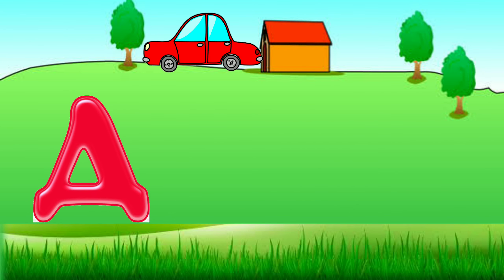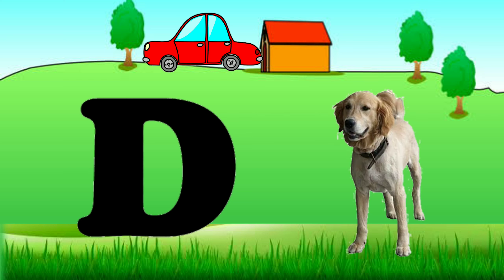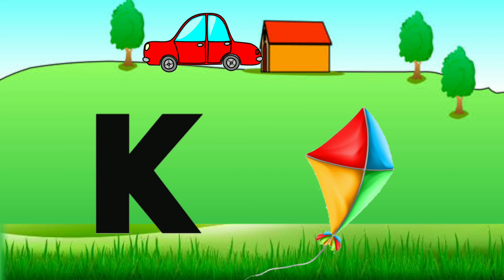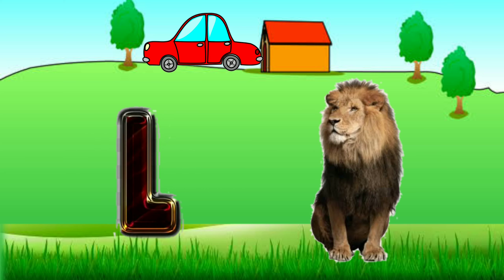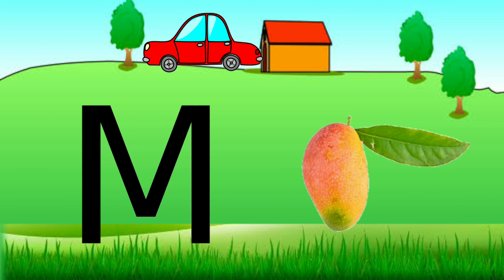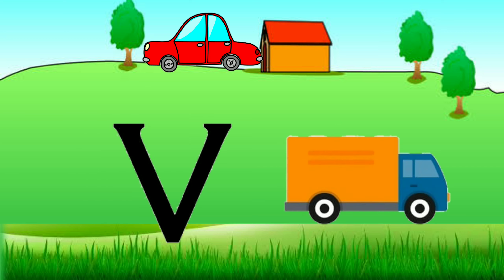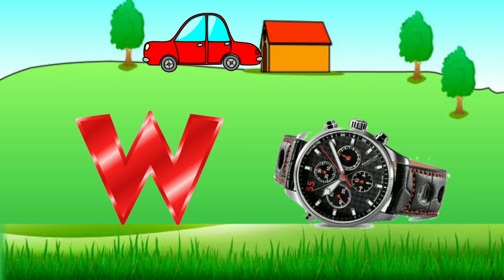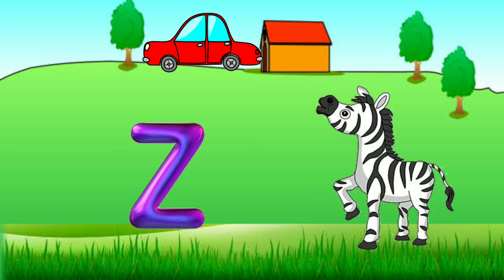a b c d a | abcda | hkh | number of toddlers | abcd | abcd song | a for Apple|rhymes| a for aroplane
a for apple phonics song अ से अनार क से कबूतर | abcd alphabet
A se anar, अ से अनार आ से आम, हिंदी स्वर व्यंजन, हिंदी

quf, hindi varnamala, abcd song, abcd

Hindi varnamala for kids,Hindi varnamala for children,Hindi varnamala with picture,
Hindi varnamala video,Hindi varnamala,
Hindi varnamala for nursery, Hindi varnamala for kids,Hindi varnamala for children,
हिंदी व्यंजन,हिंदी स्वर व्यंजन,हिंदी व्यंजन वर्णमाला,हिंदी व्यंजन वर्णमाला वीडियो,हिंदी व्यंजन शब्द,हिंदी व्यंजन वर्ण,
हिंदी व्यंजन माला,हिंदी व्यंजन अक्षर,हिंदी व्यंजन चार्ट,
हिंदी वर्णमाला का उच्चारण,हिंदी वर्णमाला बच्चों को कैसे सिखाये,हिंदी फुल माला अ से ज्ञ तक,
हिंदी वर्णमाला स्वर और व्यंजन, हिंदी वर्णमाला के अक्षर,

Hindi varnmala sikhna, Hindi varnamala sikhne ke tarike,